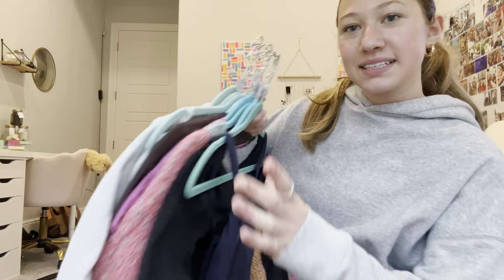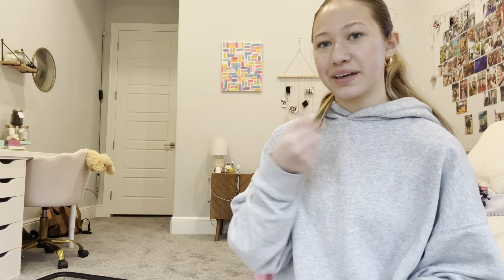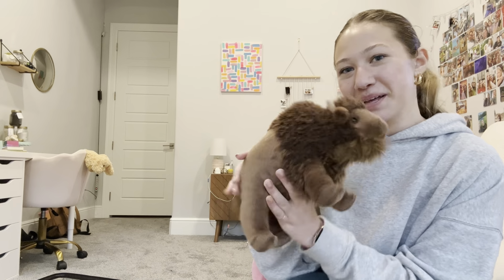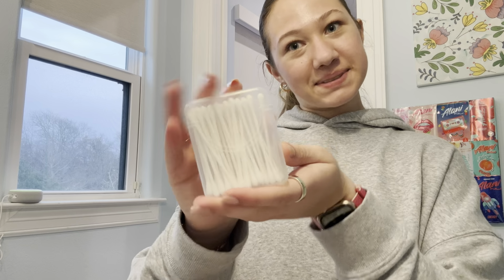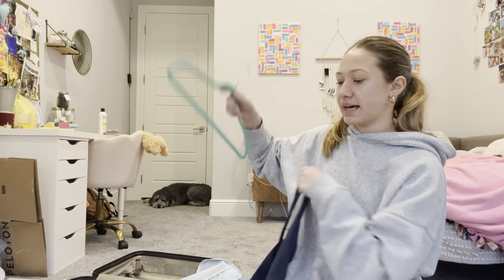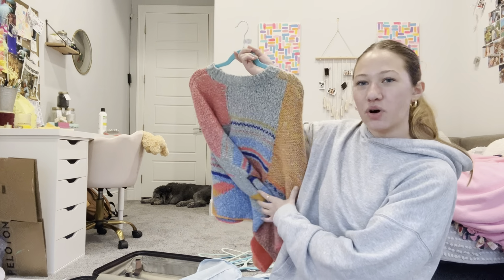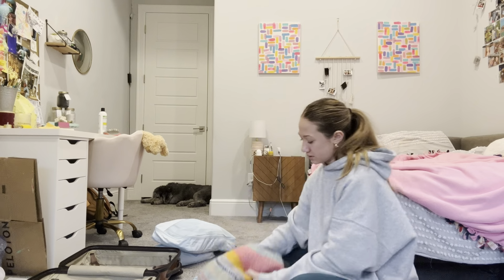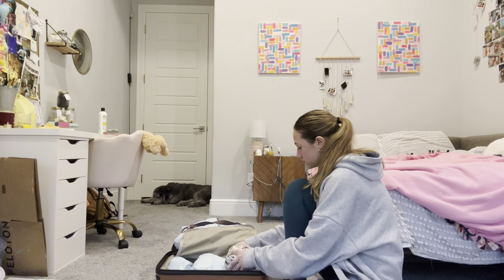pack w me for italy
this is just what clothes and makeup i’m bringing in a carry on to italy!! 🏎️🍕🍝🇮🇹🍷🛵